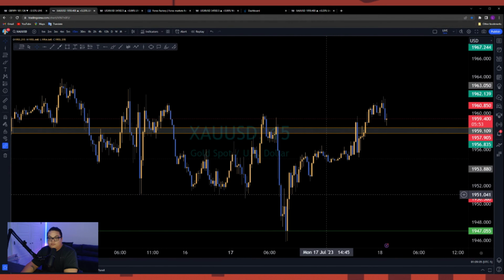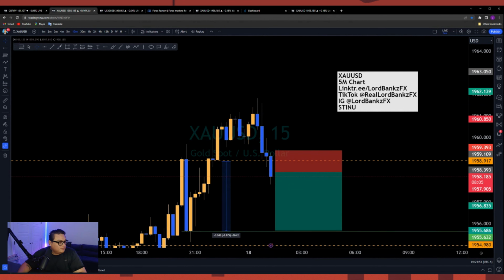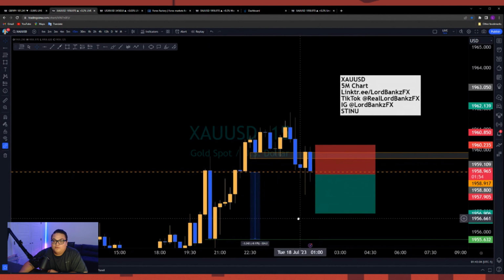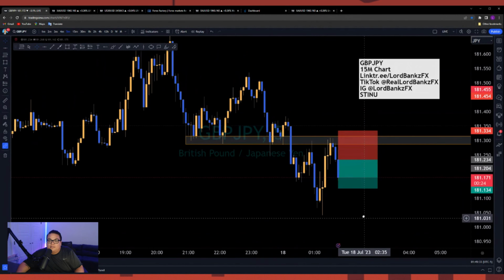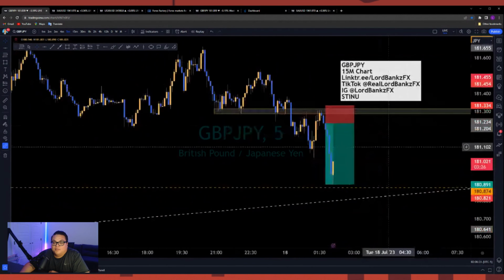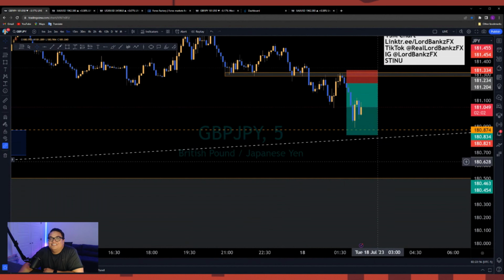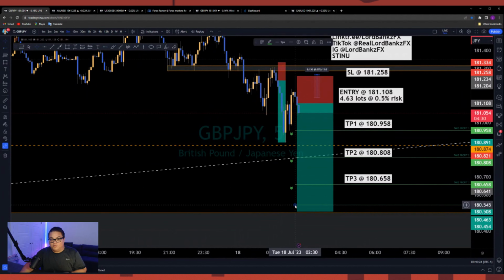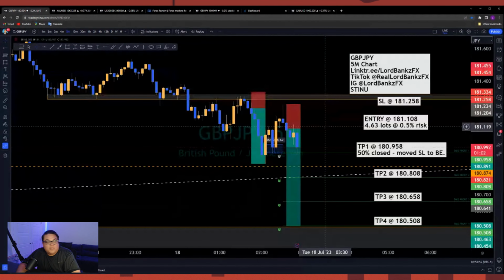LIVE TRADING - BLUE GUARDIAN $100K CHALLENGE - 2023